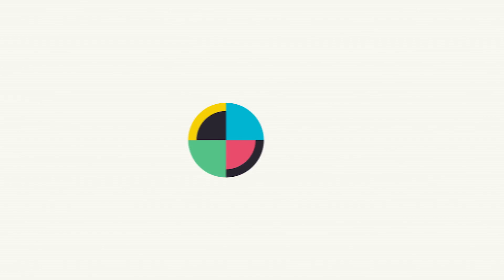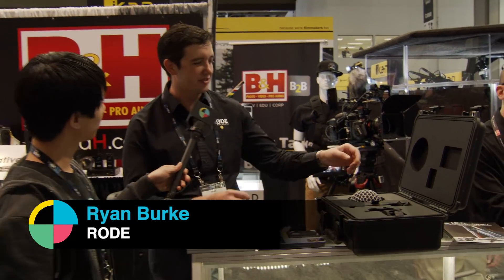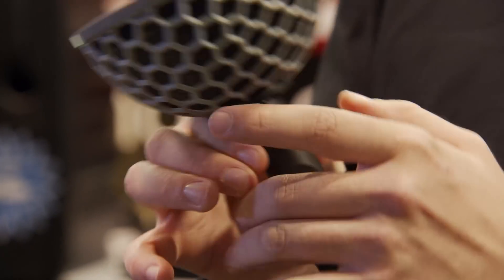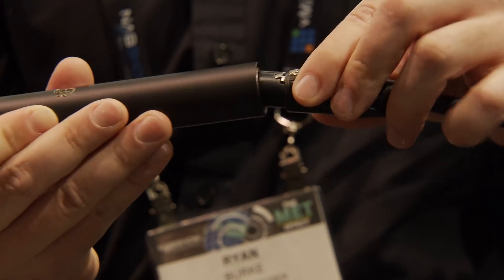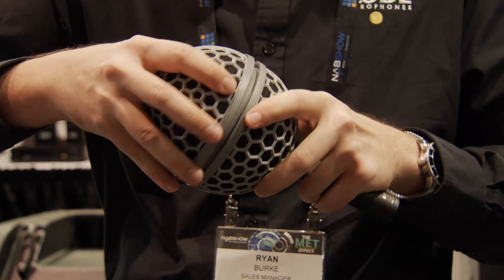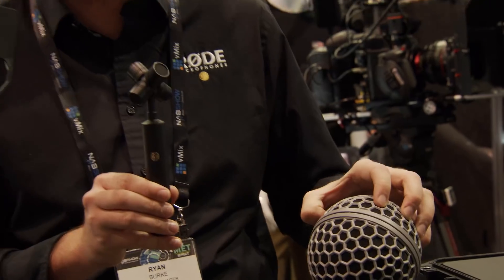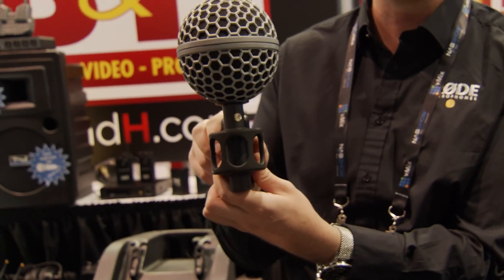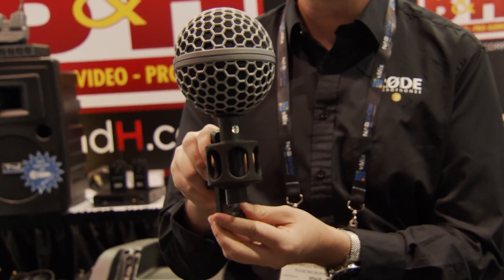RØDE's New NT-SF1 Ambisonic Mic Will Allow Full Audio Reshaping in Post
RØDE and Soundfield released their first collaboration at NAB—the NT-SF1 ambisonic mic—which uses a tetrahedral array of mics to capture the entire set of audio information around the microphones.